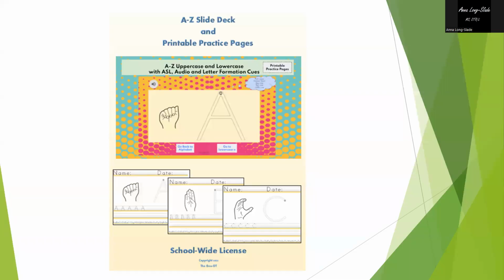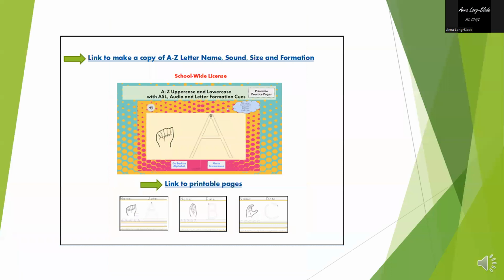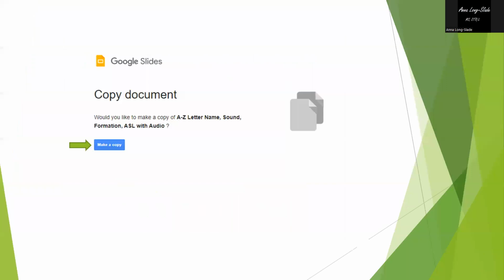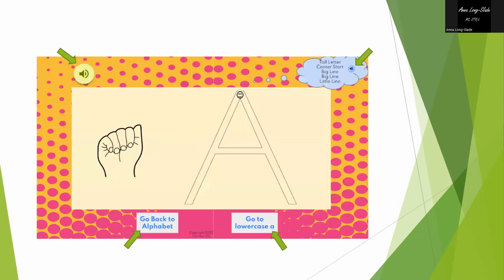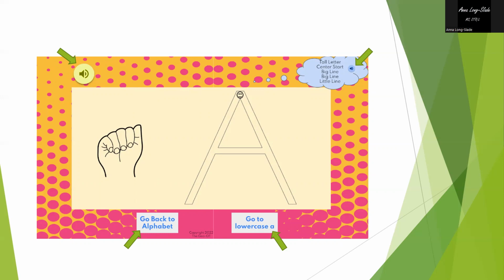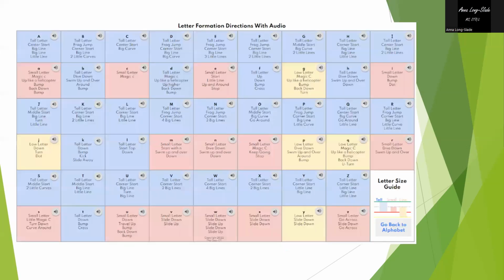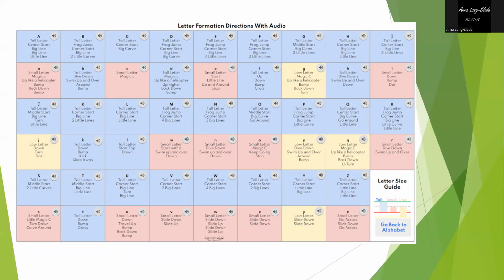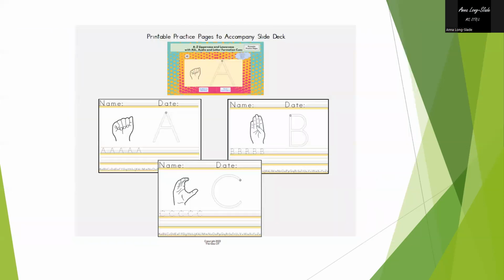Video Tutorial A Z Slide Deck and Printable Pages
Do you need to help your students with letter sound correspondence and handwriting skills? Check out this AWESOME Slide Deck with practice pages